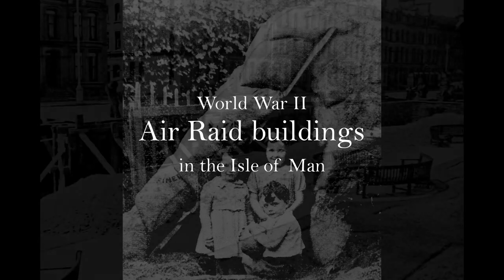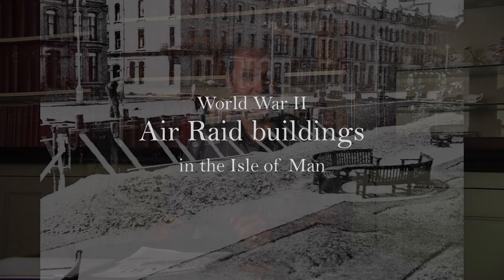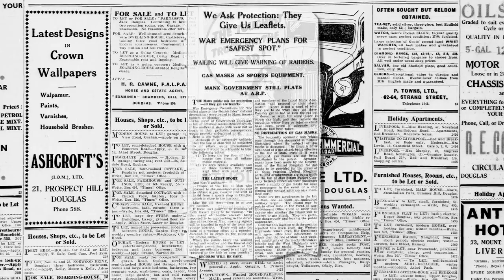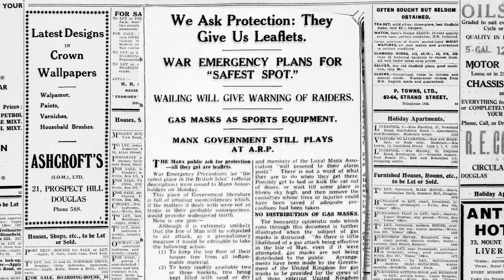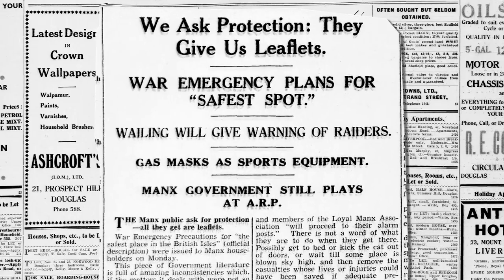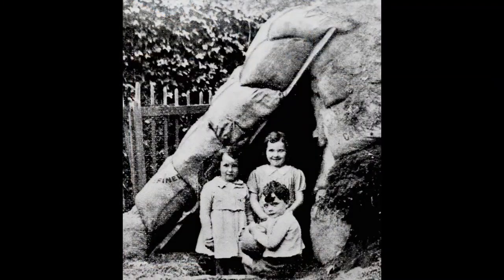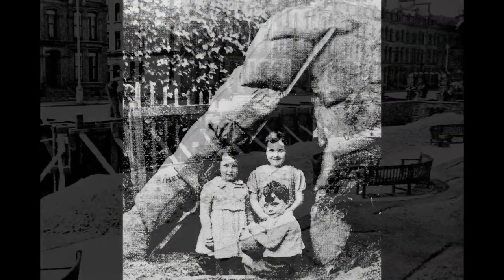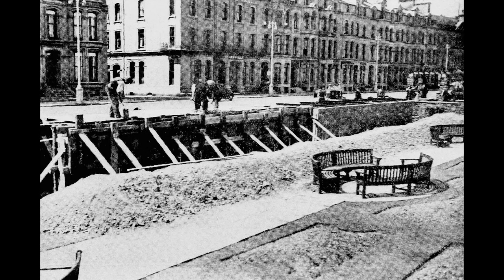Air Raid Buildings (The Isle of Man in WW2)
One of the only remaining Air Raid Protection Buildings in all of the British Isles remains forgotten and overlooked on a street in Douglas.
This links to an intricate story of air raid protection infrastructure which was put in place in the Isle of Man and beyond.
This film offers a very short introduction to the subject from the Manx persepective.

Presented by Alex Brindley. Written & Produced by Charles Guard. Music by Charles Guard.